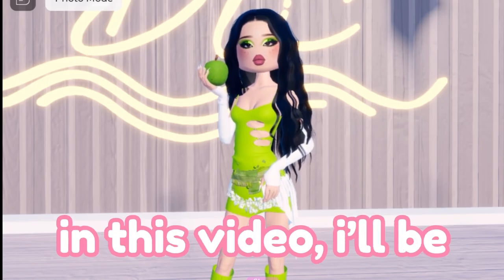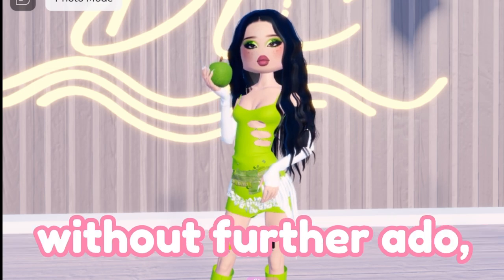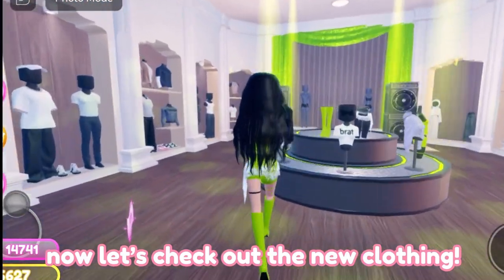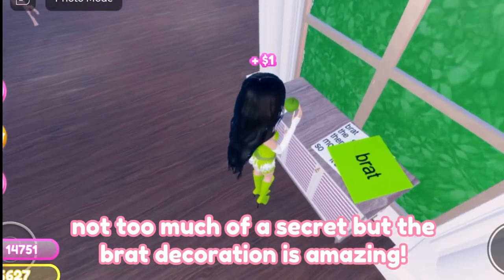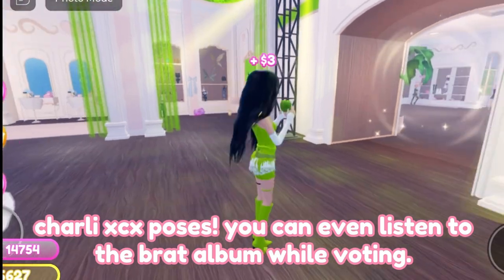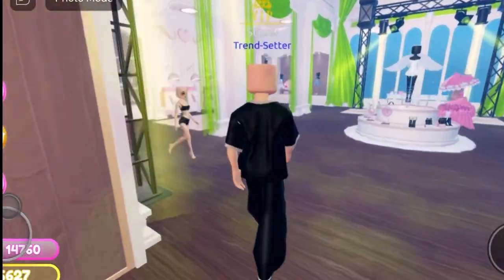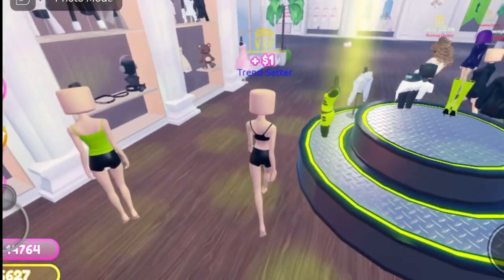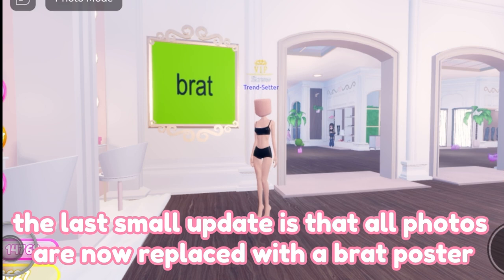NEW BRAT X DRESS TO IMPRESS UPDATE! | *SECRETS?!* 🤫 | Straw Plays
In this video, I’ll be exploring the brand new Brat X Dress To Impress collab update. This video will also include secrets and hidden items so be sure to watch until the end to know everything so you don’t miss out!